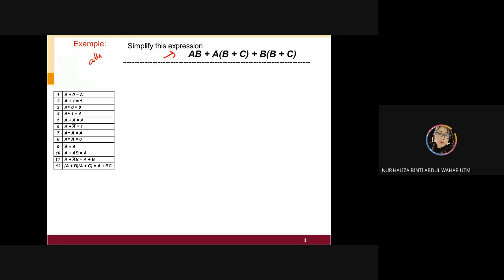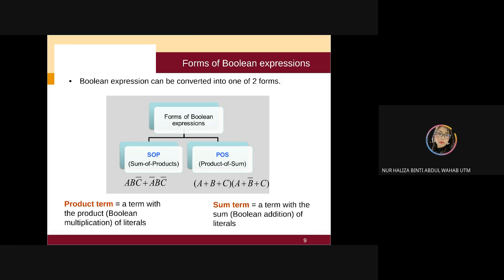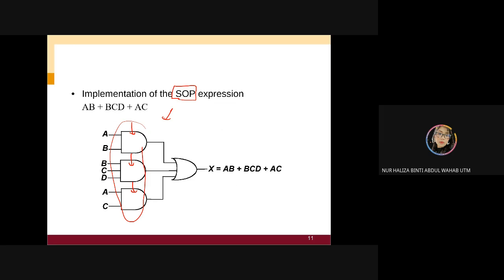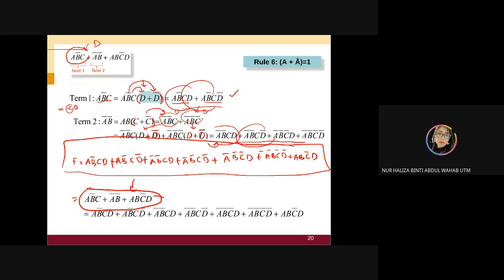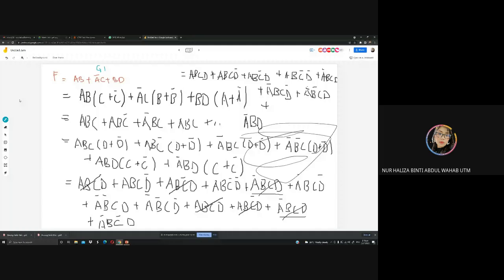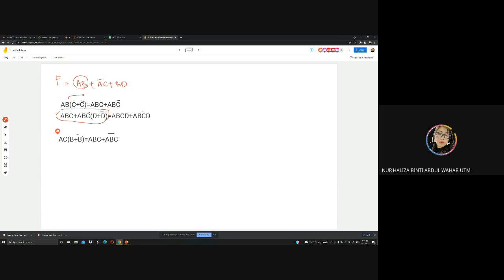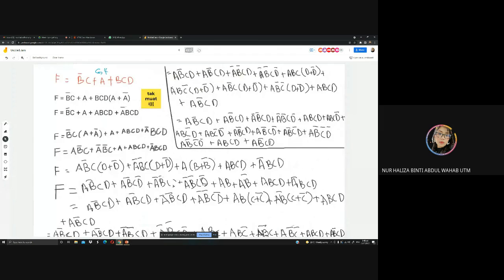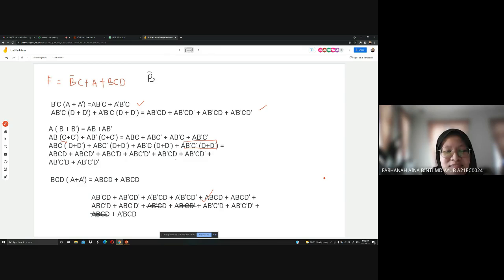Module 04 SOP, POS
Section 09 Digital logic